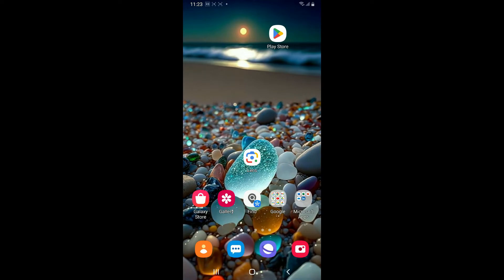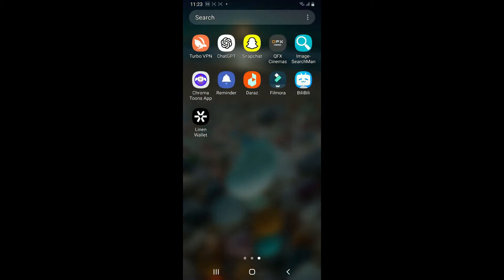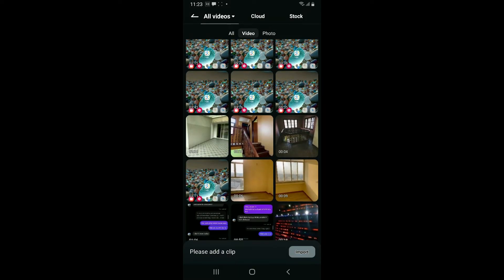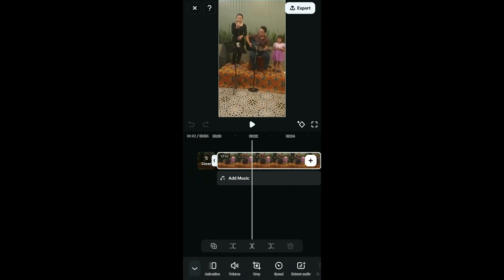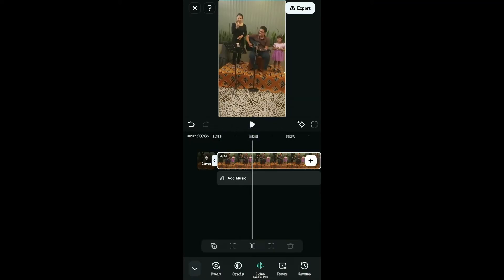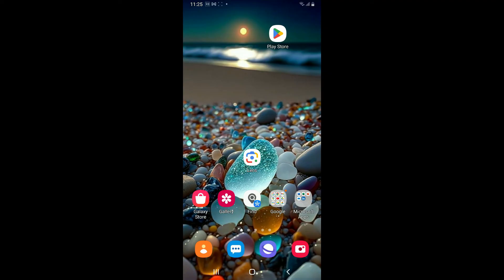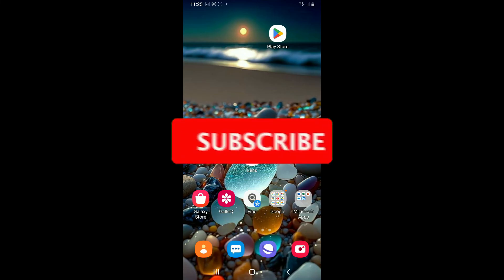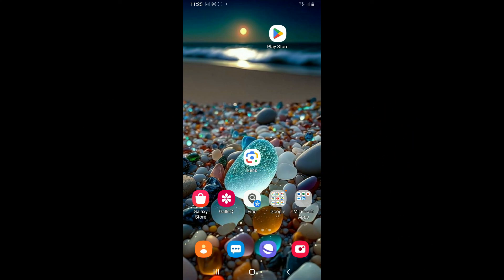How to Remove Background Noise using Filmora App 2024?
Struggling with distracting background noise in your videos? In this video, I'll show you how to remove unwanted background noise using Filmora. Learn how to use Filmora’s built-in tools to clean up your audio, enhance sound quality, and make your videos more professional. Watch now to discover how to remove background noise in Filmora and improve your video and audio editing skills!